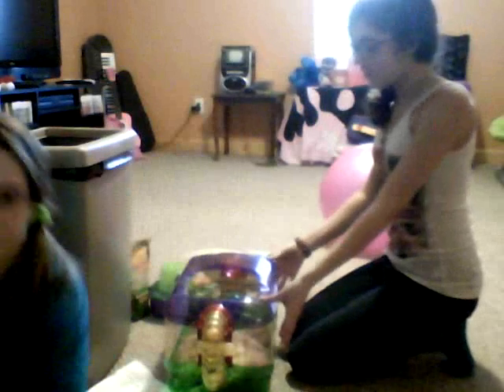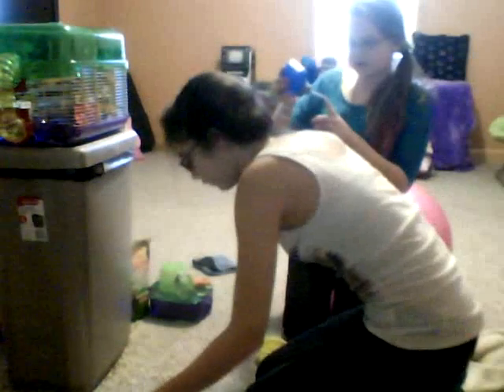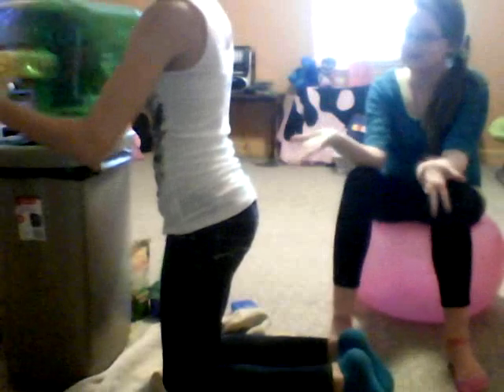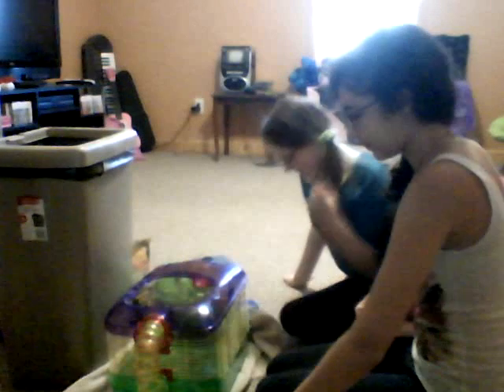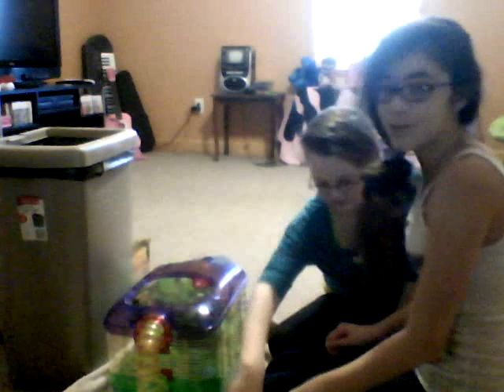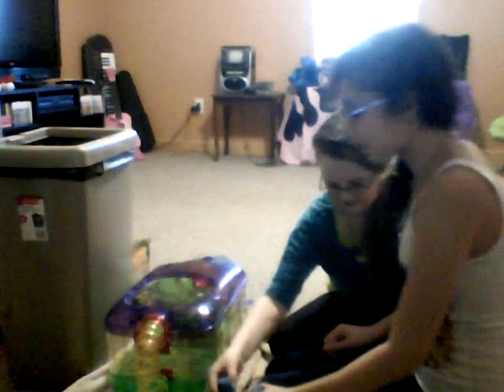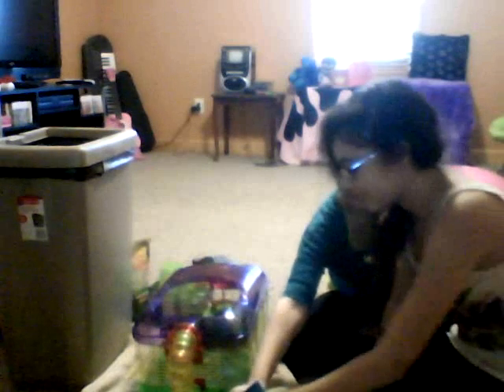Cleaning my hamster cage! (part1)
LOL sry for the ending...